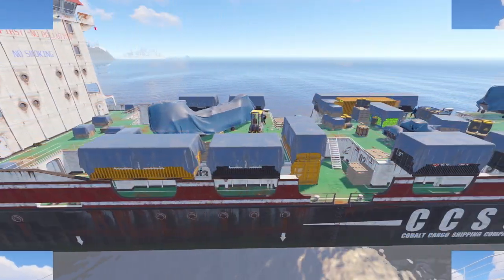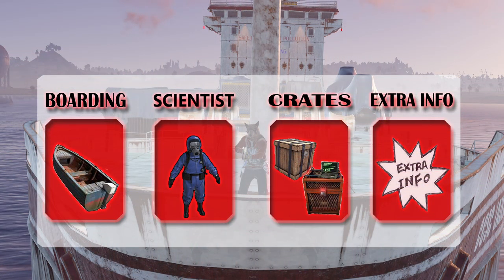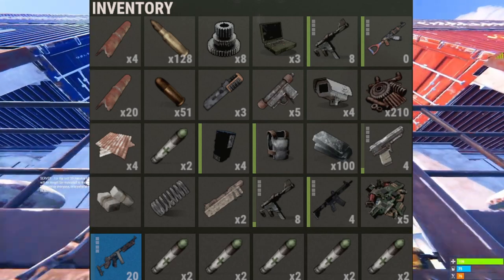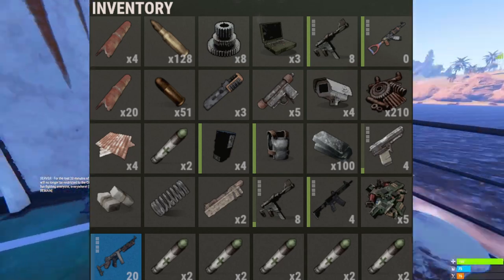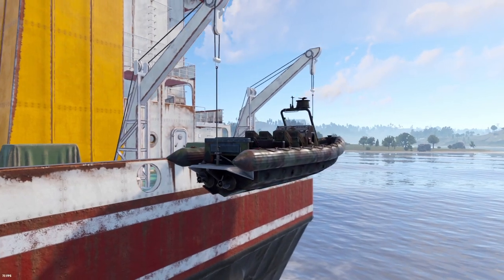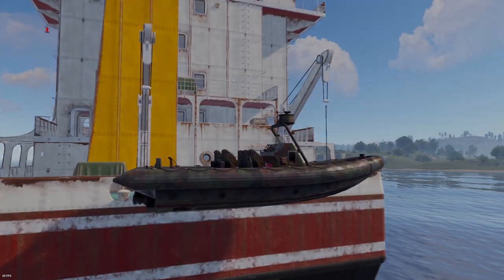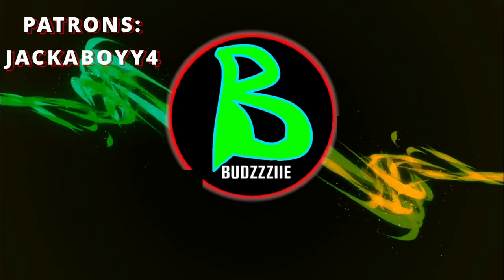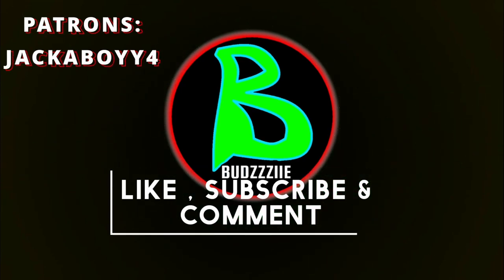The Beginners Guide to TAKING CARGO In Rust Console 2022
Heres a quick how to do cargo ship guide / everything you need to know.

SUPPORT BUDZzZiiE?